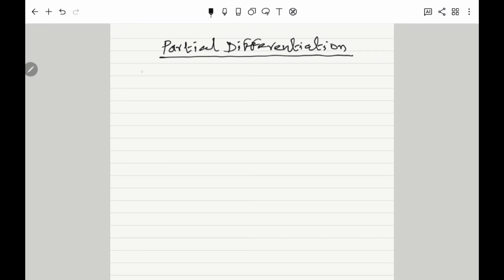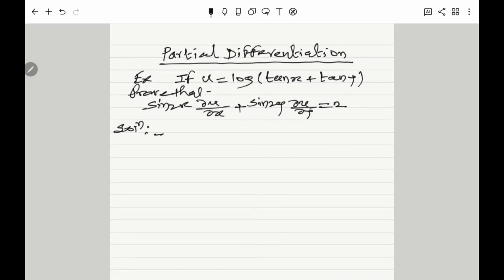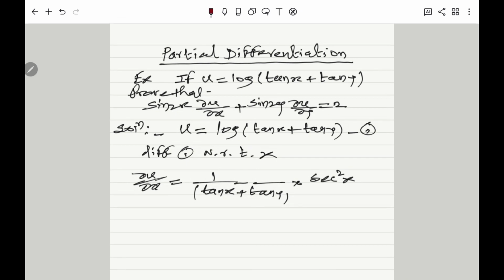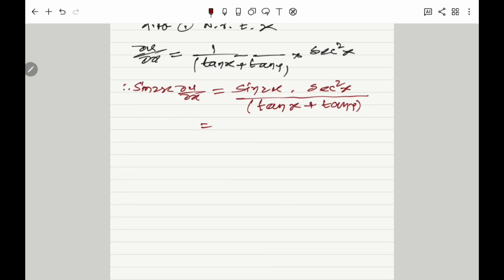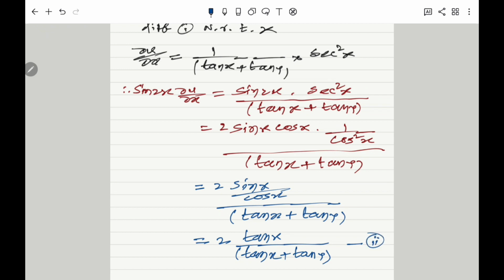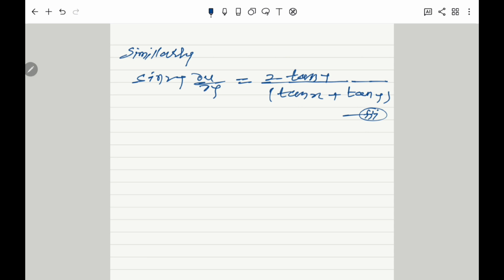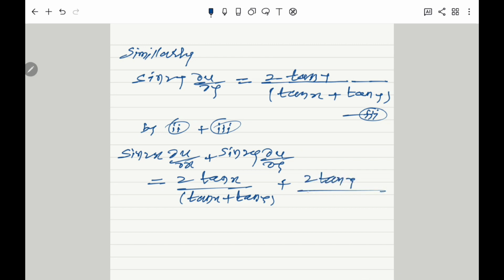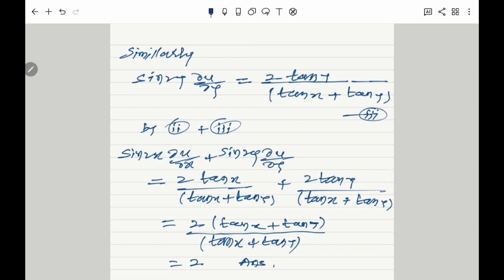Partial Differentiation (Revised) Ex.2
In this video, I have discussed one simple problem on Partial Differentiation with step by step procedure.